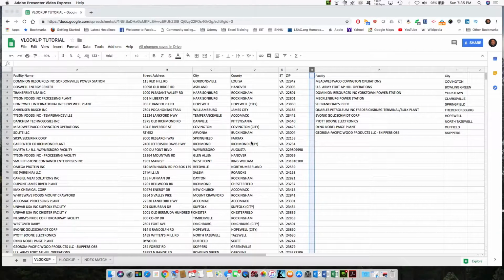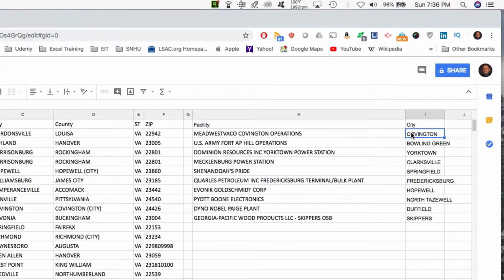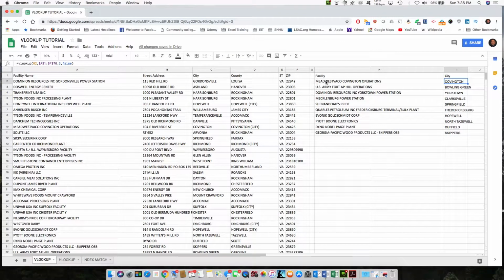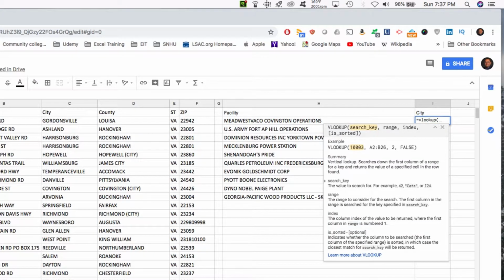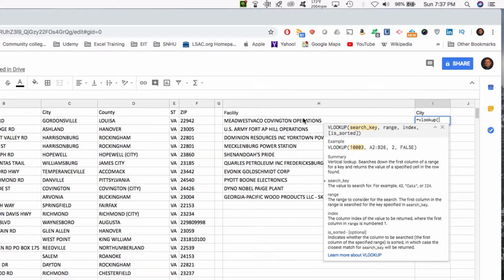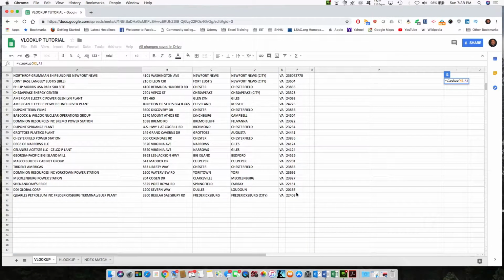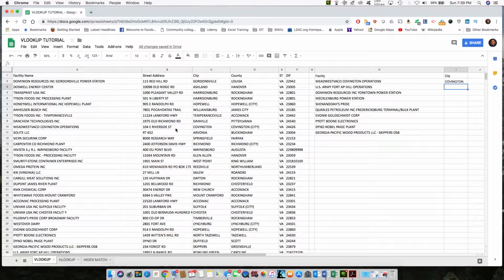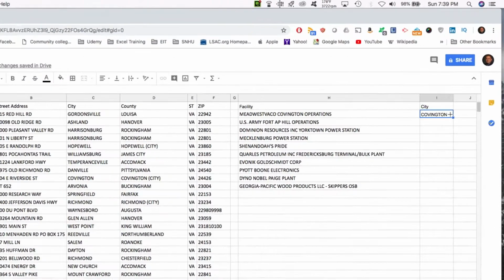How to do VLOOKUP in Google Sheets - Tutorial Just Like Microsoft Excel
Short how to video on how to do the VLOOKUP function in Google Sheets. It's basically like the Microsoft Excel version. We go through the formula and populate the cells that need it. I hope this helps!